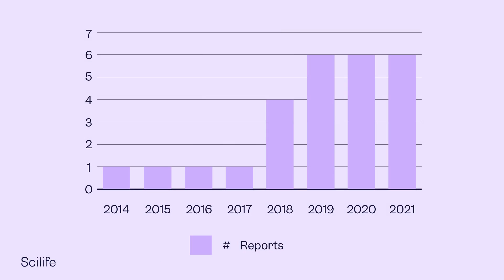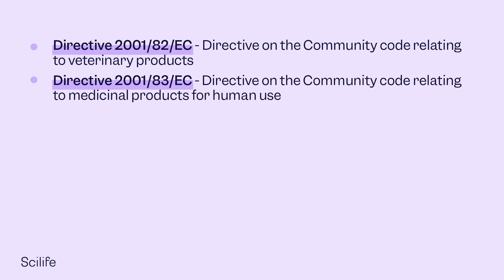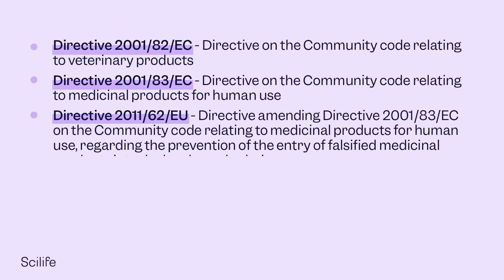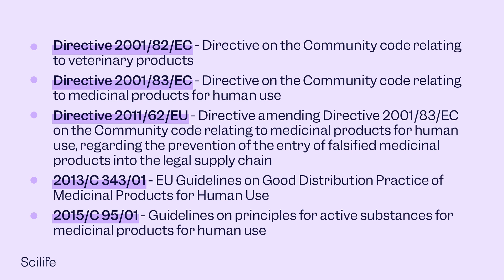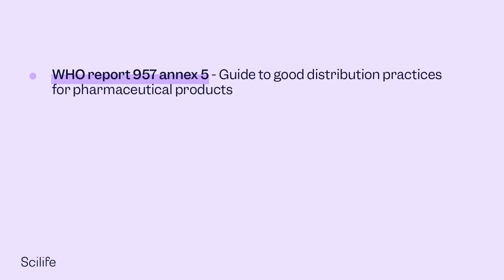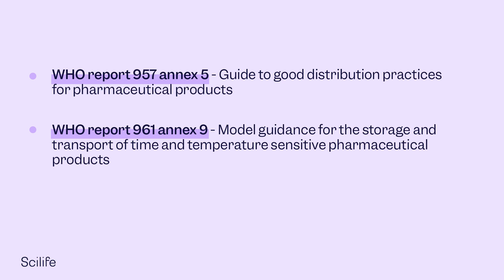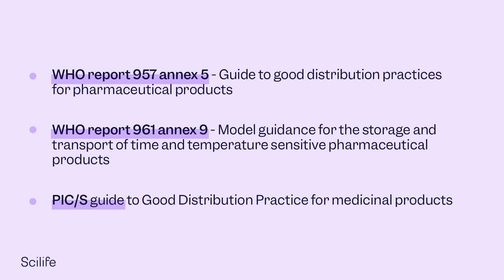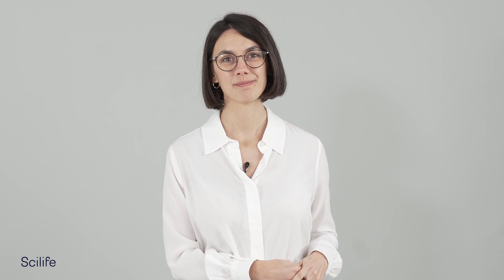Key concepts of Good Distribution Practices (GDP)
🎓 Welcome back to the Scilife Academy! In this lesson, we explore the essential principles of Good Distribution Practices (GDP) as defined by the EU GDP Guideline.

🌳 Want to boost your career in life sciences? Explore the Scilife Academy's courses and certifications that equip you with essential skills for success.

You will learn how authorized medicines must be distributed without compromising their quality, as we cover the risks present in the supply chain and the necessary quality controls. We’ll dive into key aspects of GDP, including:

- Quality Management Systems (QMS)
- Personnel responsibilities
- Premises and equipment requirements